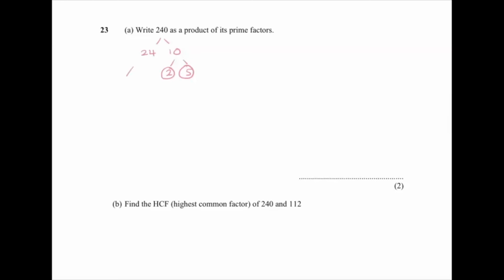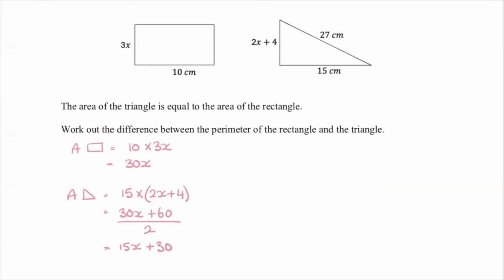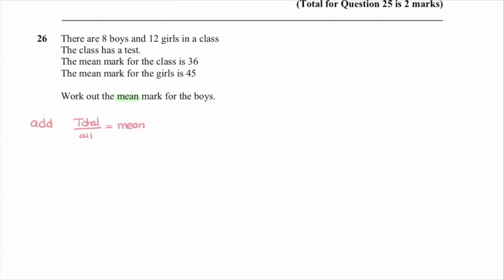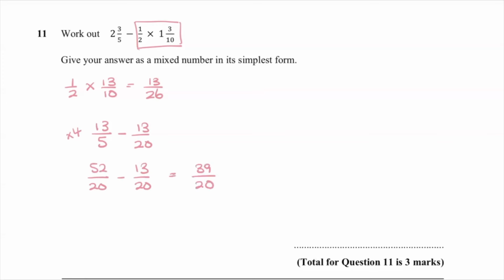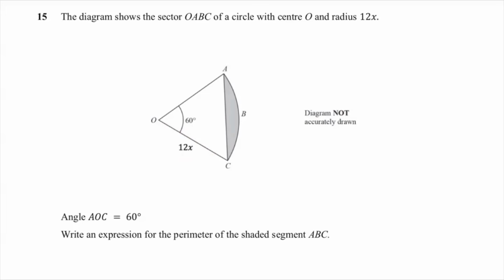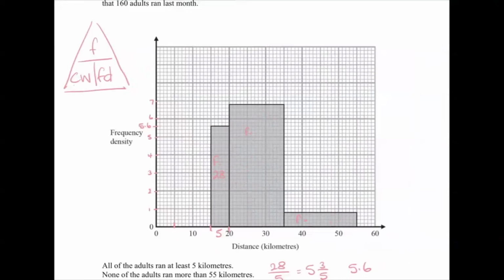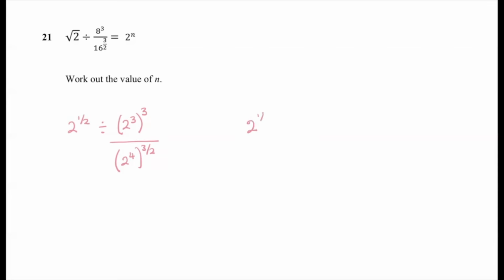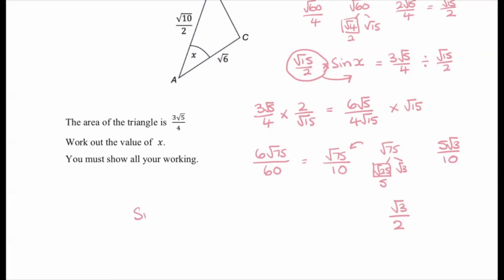GCSE Maths Predicted Paper 1 Higher | Summer 2025 | GCSE Maths Revision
This is the Targetmaths predicted paper for the non-calculator Summer 2025. Targeted revision for real results.

Please remember no-one can know what will be in your exam, this paper is generated from detailed analysis of GCSE papers. but are not guaranteed to appear in your exam.

Check out the channel for all my other revision videos, lots to choose with  new videos landing all the time.

Timecodes:

0:00 intro
2:09 Q1
4:55 Q2-Q3
7:17 Q4
10:48 Q5
12:54 Q6-Q7
18:30 Q8-Q9
21:41 Q10
22:43 Q11-Q12
25:42 Q13
27:33 Q14
29:33 Q15
31:59 Q16
34:33 Q17
37:59 Q18
39:57 Q19-Q20
42:37 Q21
44:45 Q22
47:29 Q23